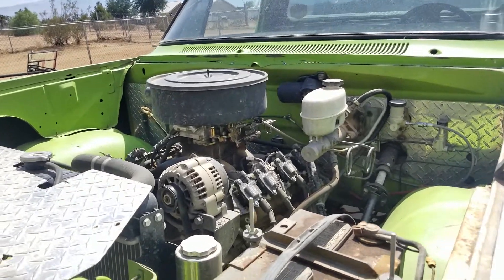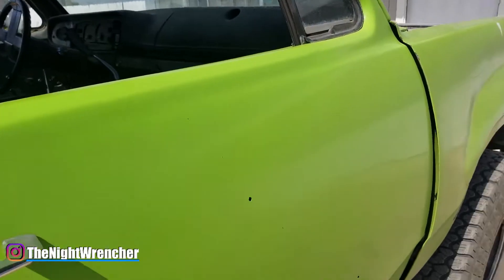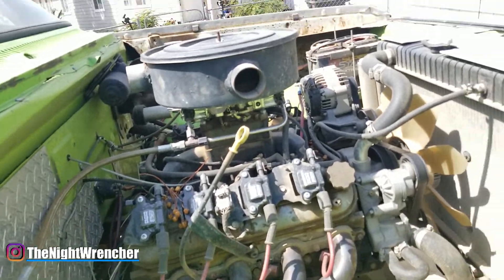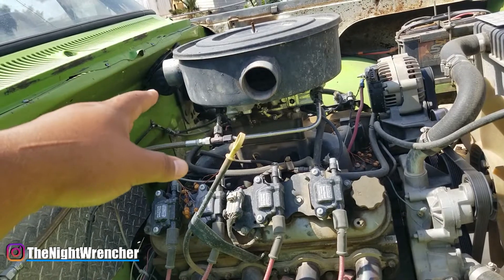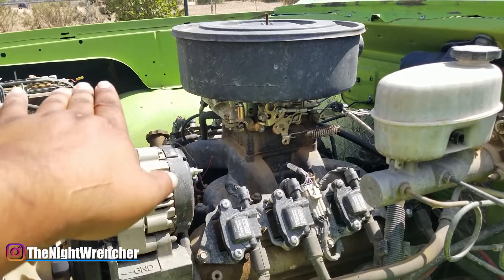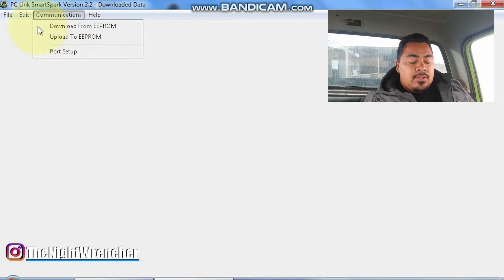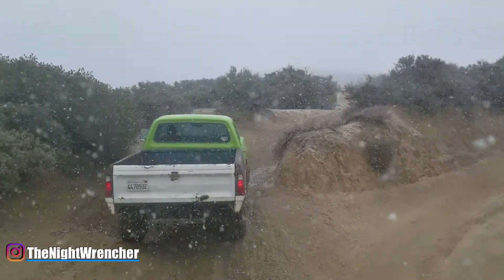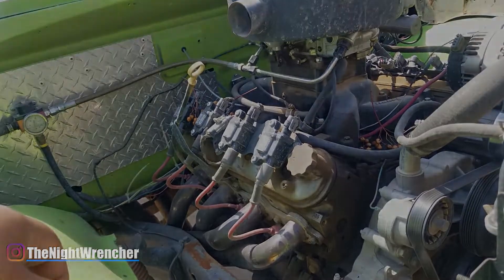6 Month Review- Daytona Sensors Smart Spark LS Ignition Controller | SSLS | Carbureted LS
Today I'll be reviewing the SSLS ignition controller that I got from Daytona Sensors. Its been a solid six months since I installed the smart spark LS for carbureted LSs and I've got to say, I am happy with the results. This unit is comparable to the MSD 6014 and is in the same price point. Vehicle in question is my 1975 dodge w100, it is suited up with a 5.3 LS, holley dual plane intake , 750 vacuum secondary carburetor, long tube headers, stock cam and the SSLS from daytona sensors.

MSD 6014 VS Daytona Sensors Smart Spark LS FULL COMPARISON | Carb LS | Carbureted LS
Today We will be going through all the pros and cons of the Smart Spark LS ignition module made by Daytona Sensors and the more well known 6014 ignition box made by MSD. Although the 2 boxes are very similar and share several features, the strength of each box comes in the form of the differences between them. This took a lot of time and research to make so I hope you guys enjoy the video and decide for yourselves what you should run on your carbureted ls swap.

Another Failing MSD 6014, This Is Why I'm Switching | Carbureted LS | MSD Ignition

Intakes:
-Cathedral Port Holley Dual Plane
-Cathedral Port Holley Short Single Plane
-Cathedral Port Super Victor Tall Single Plane

-MSD 6014 Kit(Ignition Box and Harness)

-Header Spark Plug Wires(RED)
-Header Spark Plug Wires(Blue)

Alternator:
-Plug With Resistor

Fuel System:
-15psi Fuel Pump
-40psi Fuel Pump
-Return Style Fuel Pressure Regulator

Gauge Sensor Adapters

570CFM Holley Carb(Should Work Perfect after swapping front jets with rear jets):
DIAGNOSING A BAD MSD 6014- Step By Step Troubleshooting | Carbed LS | Carb LS Swap

After a good year of running my Carbed 5.3, the MSD 6014 that I had installed in may of 2019 finally gave out and I as super mad. I don't even think the carbureted ls ran for more than 10k miles before the MSD box gave up. When people do LS swaps, they do them in hopes to gain what they don't have in their original engine, in this particular case, reliability. Since I daily drive my truck every single day, I need a bullet proof set up so when this MSD box gave out, I got on the phone with their tech line and had them send me out another one. Carb ls conversions are supposed to be easy to work on and straight forward, but if the quality of aftermarket parts make the process of installing a holley carb or demon carb difficult, then what is the point?

Today I'll be showing you guys how to set up your MSD modules so you can get your LS swap project running! Any questions feel free to write them down below! These instructions should work for any MSD Box models 6010, 6012 and 6014. The main difference between them(as far as I know) is that the 6010 and 6012 take specific reluctor teeth to work and the 6014 auto detects and adjusts. Price wise they're almost the same, but the 6014 is a bit more expensive. Hopefully this will get your Carbed ls swap running! The Carb I'm using on the LS is a Holley 600 Vac Secondary. Manifold is a Holley dual plane manifold. This set up is a 1975 Dodge D100 Body with a LM7 engine. Process for an LQ4 and LR4 will be the same for you ls carb swap!

Holley HLY-300-130 Dual Plane Intake Manifold- Went with the dual plane for more TQ at low RPMS, the Edelbrock one looks almost the same, but I wanted mine to say Holley lol.
Cathedral Port